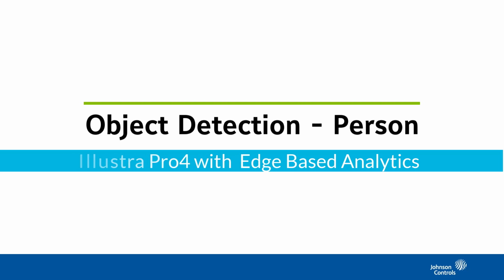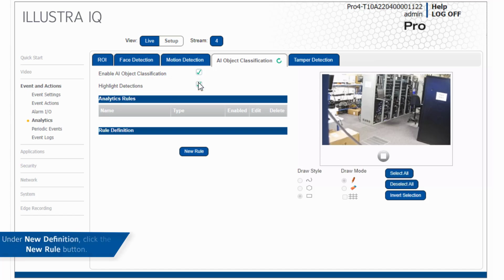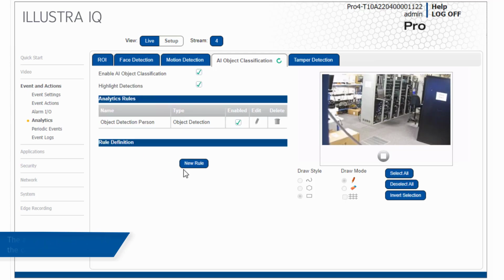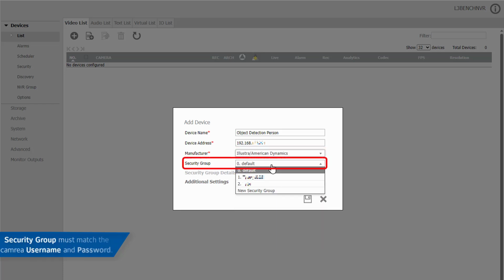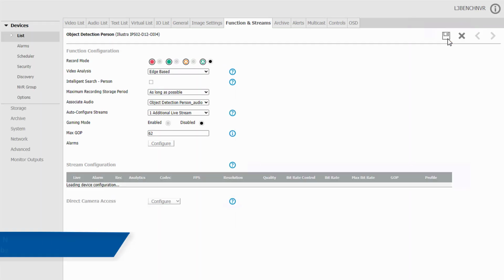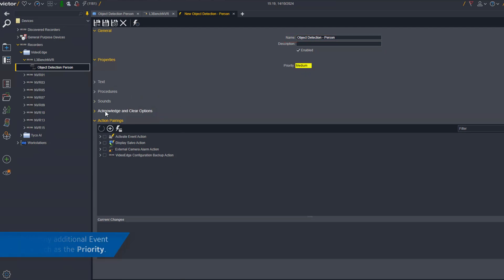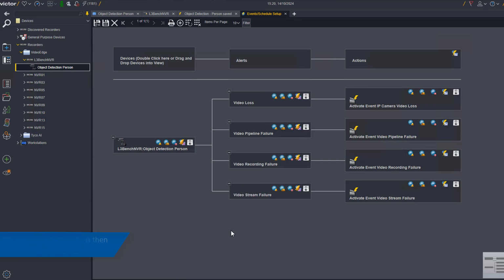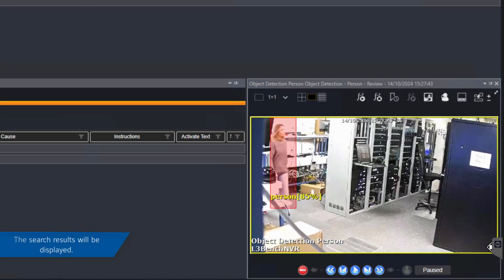Illustra Object Detection - Person with Edge Based Analytics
This video shows a step-by-step guide in how to configure Illustra Object Detection - Person on an Illustra Pro4 camera GUI. Additionally, showing the steps on how to configure the alarm on VideoEdge and setting up an Event in victor Client that corresponds with the alarm.

Intro: 00:00
Illustra Camera GUI: 00:18
VideoEdge Alarm Configuration: 01:23
victor Client Event Configuration: 02:46